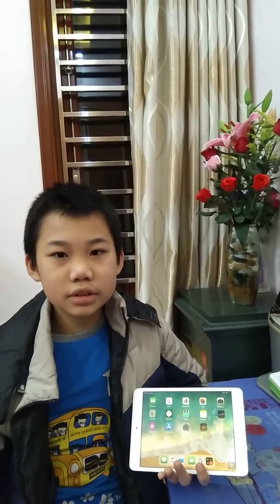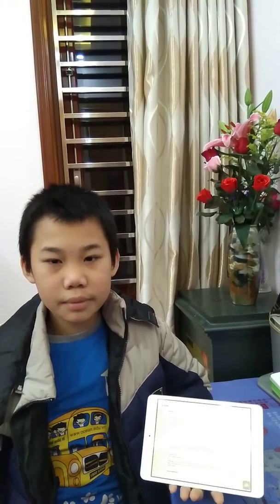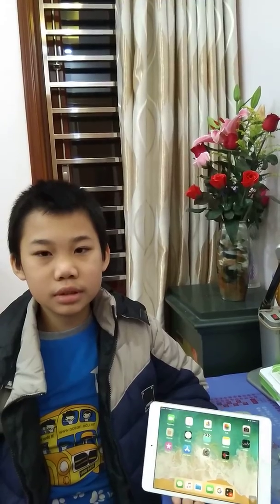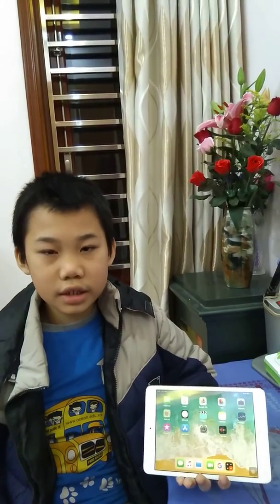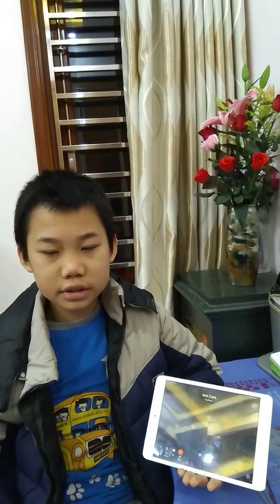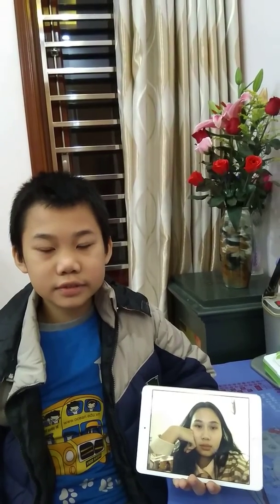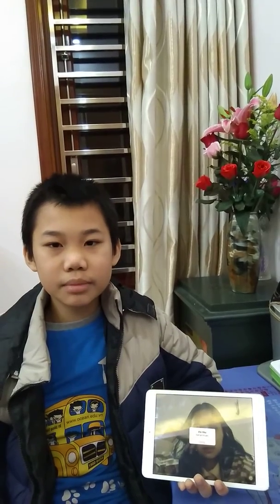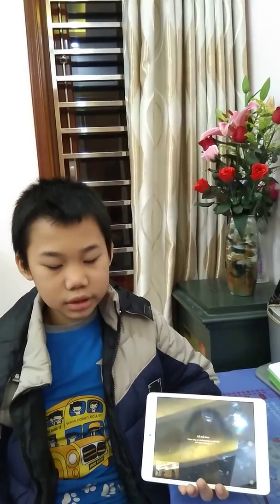Lê Minh Hiếu (lớp 5H, TH Hải Tân, TP. Hải Dương, tỉnh Hải Dương)